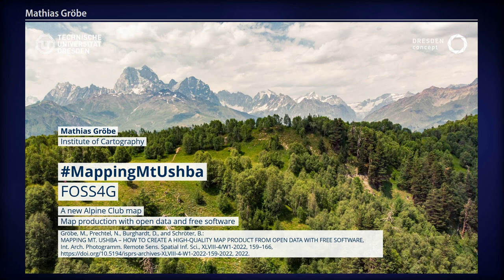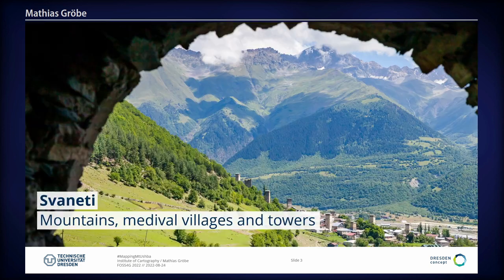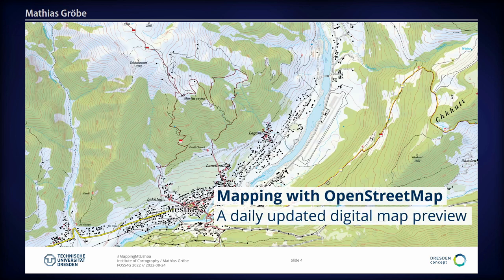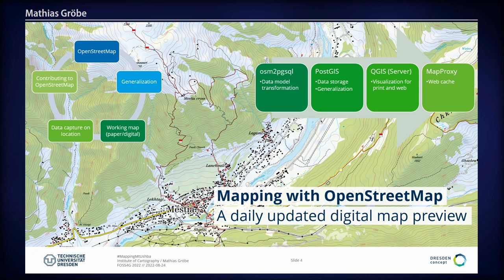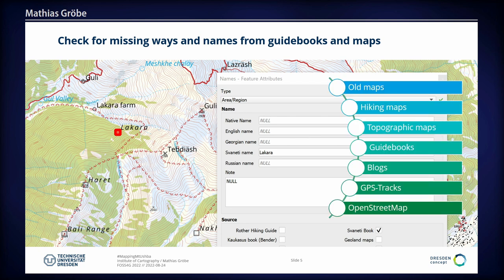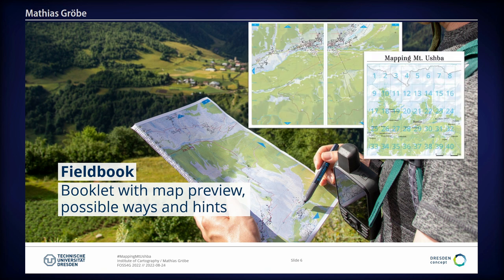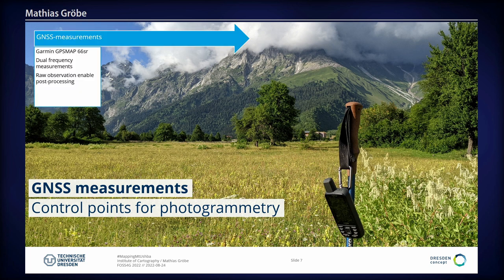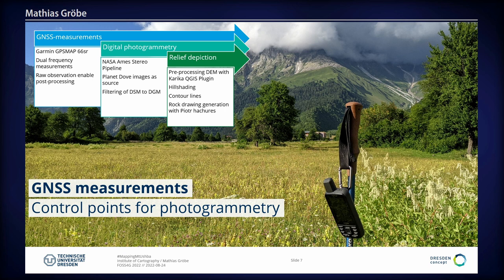FOSS4G 2022 | Mapping Mt. Ushba – How to create a high-quality topographic map from open data using…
Mapping Mt. Ushba – How to create a high-quality topographic map from open data using free software

Mapping Mt. Ushba – How to create a high-quality topographic map from open data using free software Mt. Ushba is situated in the Greater Caucasus in Georgia, next to the Russian border. With its nearly symmetrical double peak appearance, it is iconic and a symbol of the historic Svaneti region in Georgia, famous for its mountains, botany, and century-old defense towers. Svaneti is becoming an increasingly popular tourist destination in summer and winter. Therefore, the German Alpine Club is interested in providing a new map for this region, which will be produced by the Institute of Cartography of the TU Dresden. In the age of open data, it is consequential that OpenStreetMap will be an essential source of the new map. It should make the project more sustainable and inspire people to use free and open-source software for map production. One basis of each topographic or touristic map is fieldwork, which means organized mapping and editing with OpenStreetMap aiming to verify and to complement map content and coverage[1], carried out by the Institute of Cartography in Mestia (Georgia) in the summer of 2021. Preparing for this work, a comparison with older maps was conducted to identify possible shortcomings and errors in the data. A draft was created using OpenStreetMap and the SRTM elevation model, preparing for the fieldwork. It helped to evaluate the current state of the data, gave a first impression of the mapping area, and was an ostensive basis for data capturing in field. A field book was produced for each participant, containing the map draft as an atlas and information on which data should be collected and which the specific attributes were required. Finally, the data was contributed to OpenStreetMap, and from there, the draft was updated again. In the case of land cover, creating an own classification seemed beneficial in distinguishing between typical vegetation classes in a high mountain area. Showing the vegetation in detail is a feature of Alpine Club map, but using OpenStreetMap data would not detailed enough. In addition, a land cover classification based on remote sensing data is more reliable and ensures better consistent results compared to individual contributions from users with different previous knowledge. Open remote sensing data from the Landsat and Sentinel programs offer good sources for such a task and are also used to monitor the glaciers in this area[II]. R is used as an analysis platform. It is possible to classify rock, glaciers, and specific vegetation types such as alpine rose or open birch stands. For identifying the vegetation, representative examples were collected during the fieldwork by entering them in the atlas and taking sample photographs. Another essential part of a topographic map for a high mountain area map is a good terrain visualization. The SRTM model is beneficial but not detailed enough to create rock depictions, which will be automatically derived by the Piotr tool[iii]. Planet Labs Inc provided high-resolution Rapid Eye and their Dove satellites imagery, suitable for creating a digital elevation model with a spatial resolution of approximately ten meters by applying stereo photogrammetry methods using the AMES Stereo Pipeline[iv]. The result enables a much more precise and understandable representation of the terrain. The terrain points were recorded with special standard GPS devices, the Garmin GPSMAP 66sr, which stores the raw observations for two frequencies. Accuracies in the range of around 0.1 meters[v] can be achieved using professional GNSS software. In order to produce the final topographic map, it is necessary to combine all data components to represent the area around Mt. Ushba. In a first step, the updated OpenStreetMap data is imported into a PostgreSQL database with PostGIS extension. In a second step, an automated generalization is carried out for the selected target scale of 1:33,000, particularly schema transformation, aggregation, and simplification. For the visualization, QGIS is utilized: one project containing all layers with their visualizations served as WMS. It enables team members to view the current map and access all the data without storing it individually locally on their computer. Additional web mapping services were set up to provide georeferenced scans of other available maps of the region to enable a comparison and evaluation of the new derived topographic map product. Because of the wide range of tasks, the work is split into several work packages and ongoing subprojects. Students' master theses within the International Cartography Master program – a cooperate offer of TU Dresden, TU München, TU Wien, and University Twente contributed significantly to the project by implementing and evaluating selected methods…

Mathias Gröbe